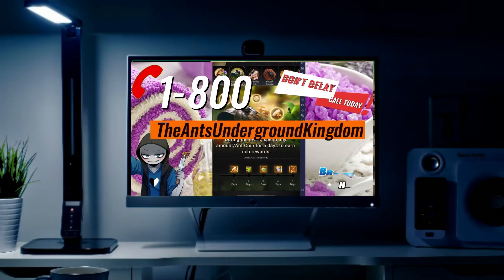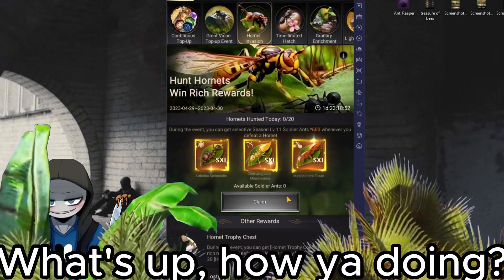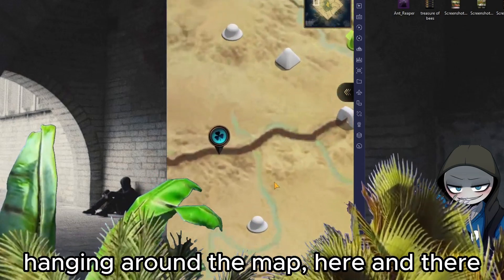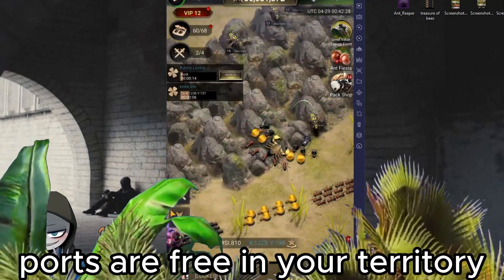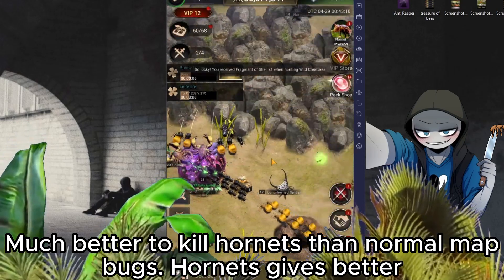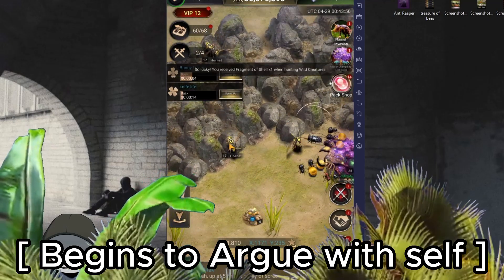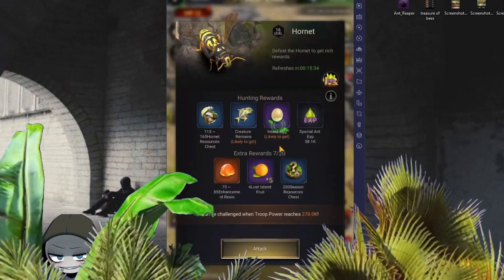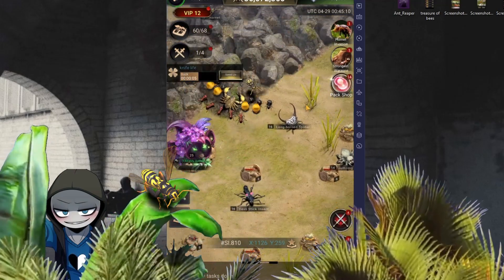HORNET INVASION - Benefit | The Ants underground Kingdom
Greetings and Salutations, Another great video, of the Benefits series, The Hornet Invasion !!! Check it out !!

Grow Stronger, Stab Everyone

╰┈➤᲼💊 Recording, Editing software used
[ ALL free software listed below ]
[ ALL music was from capcut ]